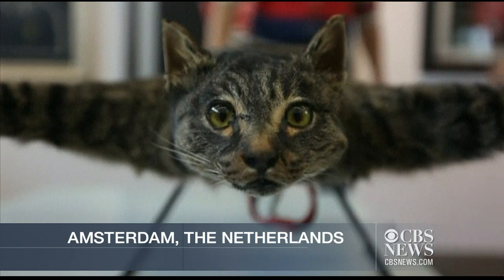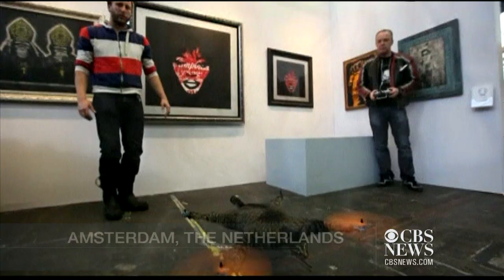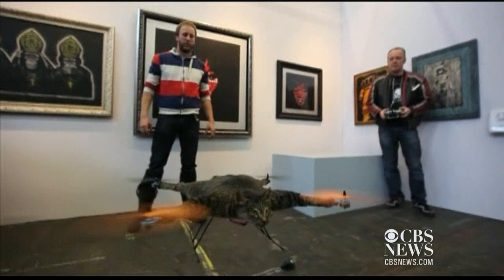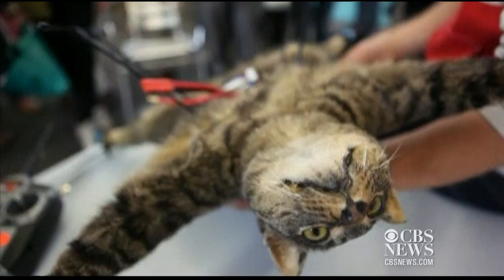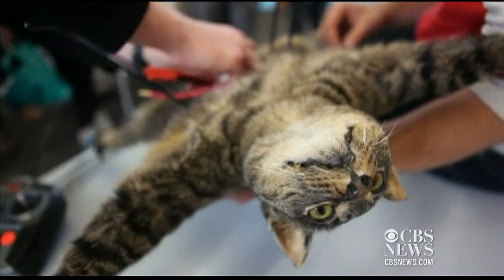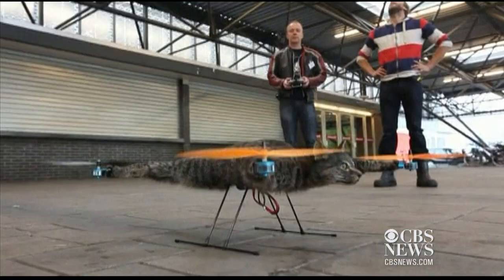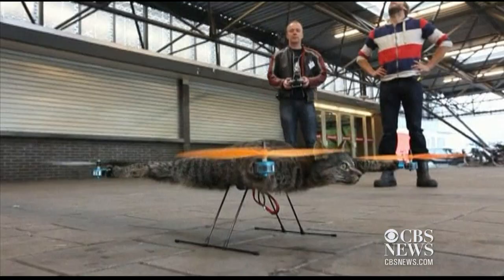Flying cat turns heads at art show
Artist Bart Jansen honors his dead cat by turning it into a helicopter at the annual Amsterdam art show. Felipe Maya reports.